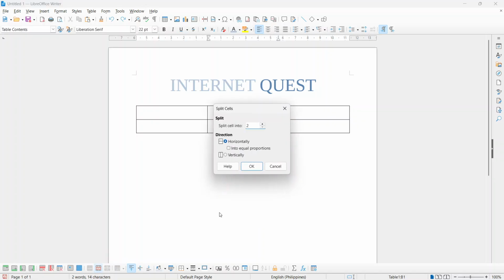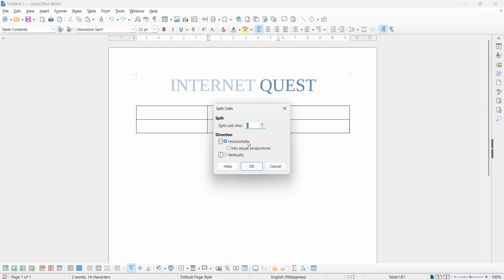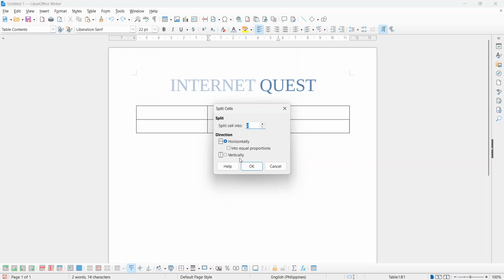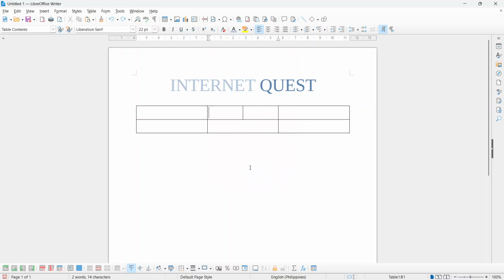How to Split Cells in LibreOffice Writer (2026) | Step-by-Step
Learn how to split cells in LibreOffice Writer using the most current method available. This tutorial walks you through splitting table cells both horizontally and vertically inside LibreOffice Writer, so you can organize your document tables exactly the way you need. Whether you're working with a simple layout or a complex multi-column table, this approach is straightforward and works in the latest version of LibreOffice. No plugins or workarounds needed — just the built-in tools that are already in your software. This is the updated method that works right now. Follow along and have your cells split in just a few clicks.